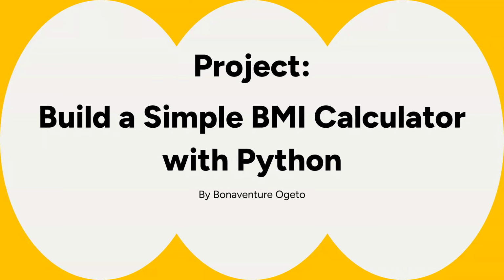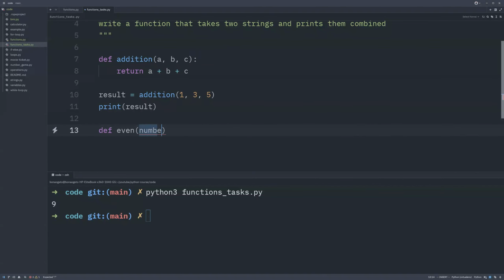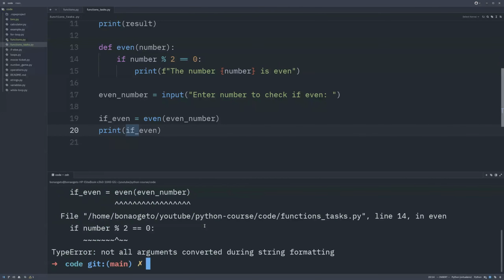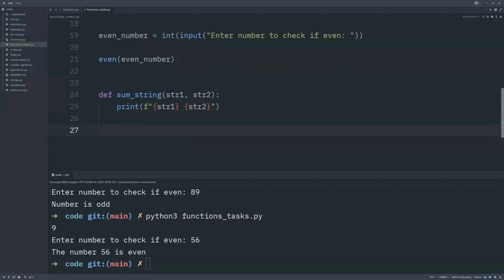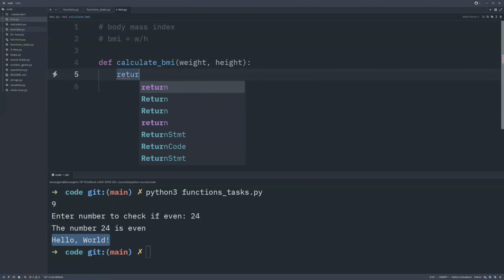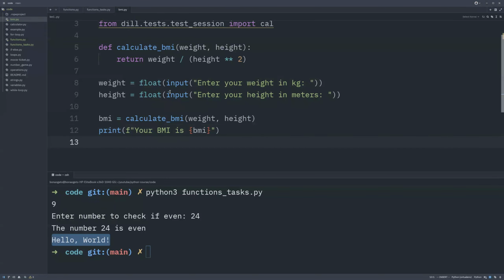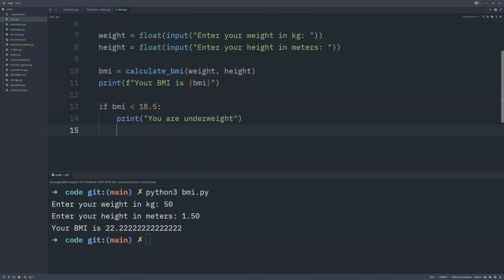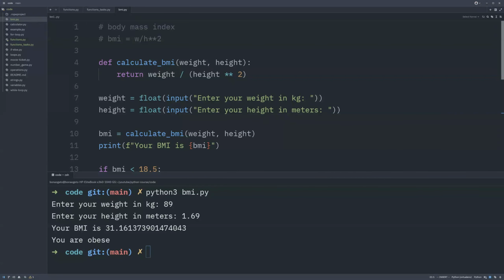Tutorial: Build a Simple BMI Calculator with Python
In this beginner-friendly Python tutorial, you’ll learn how to build your first BMI calculator using simple Python functions.

Topics Covered:
- What is a function?
- Parameters, arguments, and return values
- How to collect user input
- Real-world problem-solving